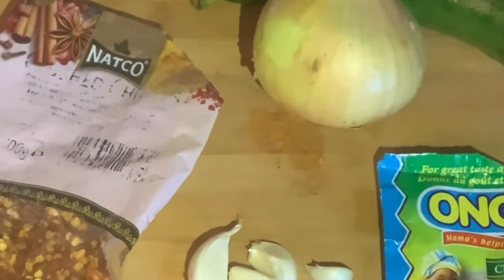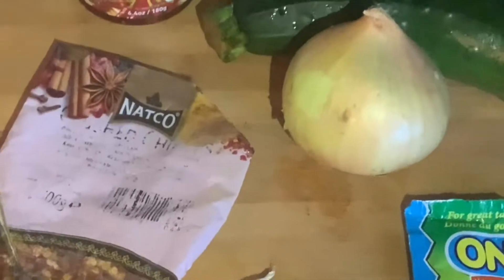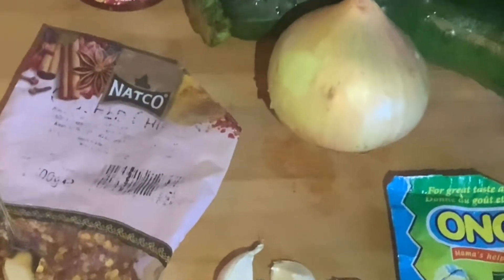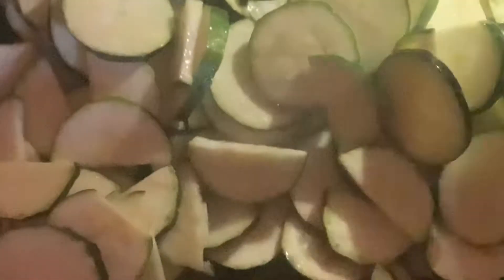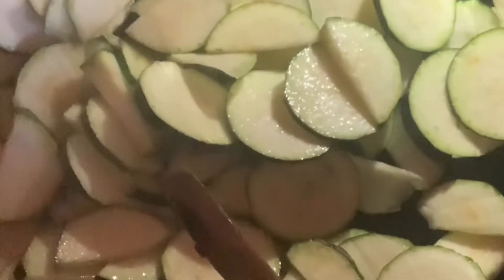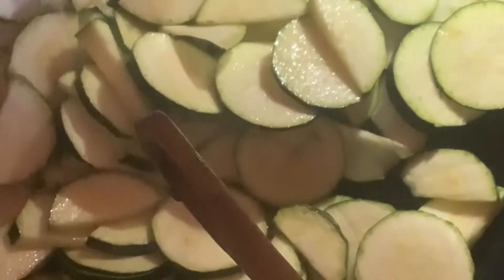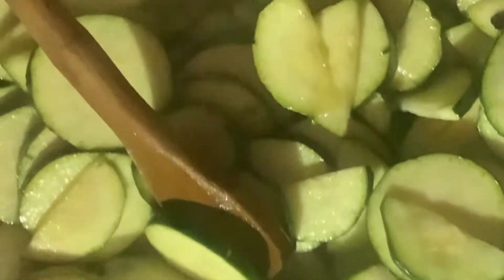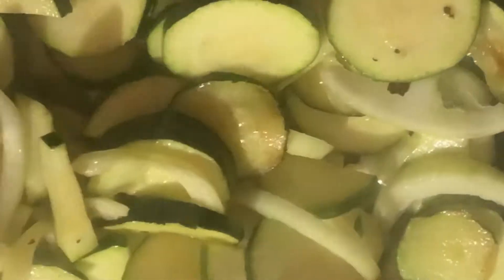Courgette sauce 😻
Welcome back to Cooking With KemiMK, thanks for tuning back in for another video on this channel. The purpose of these videos is to educate my audience on how to make various meals with global inspirations to engage each and every one of my subscriber. Any suggestion on what I can cook next leave it in the comment section.